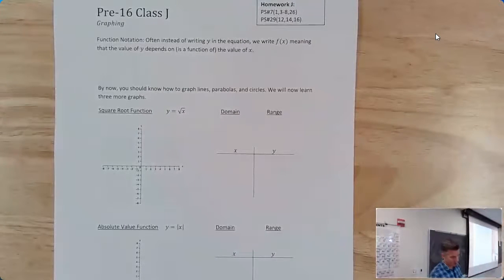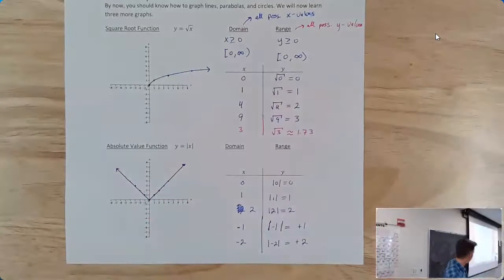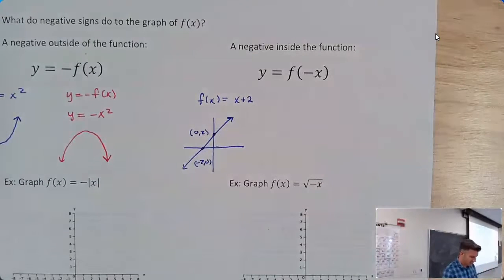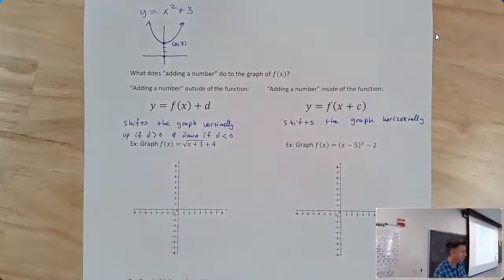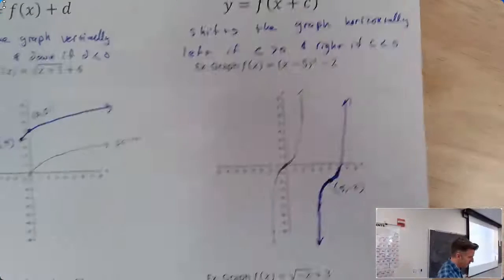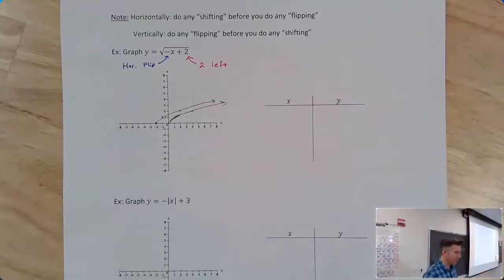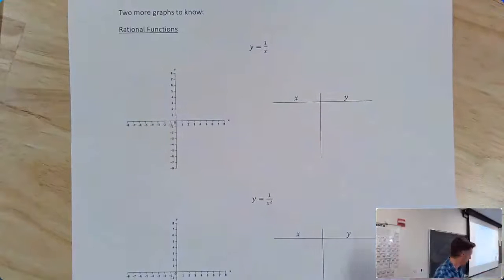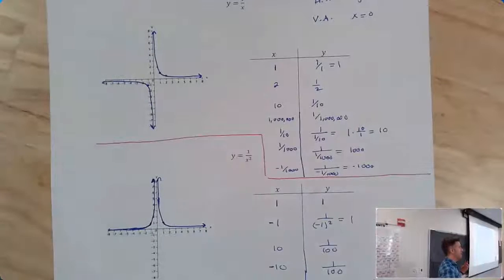Pre 16 Class J (Graphing)